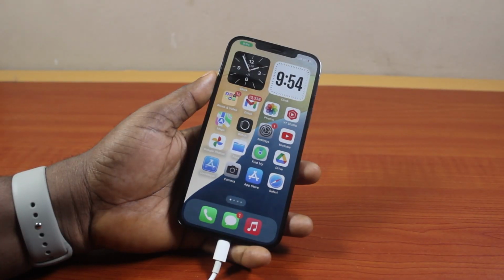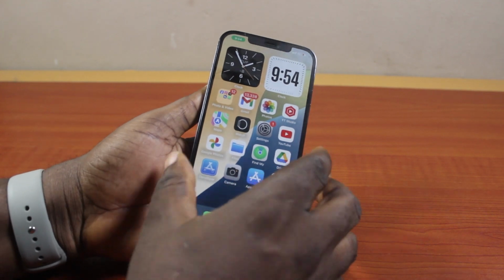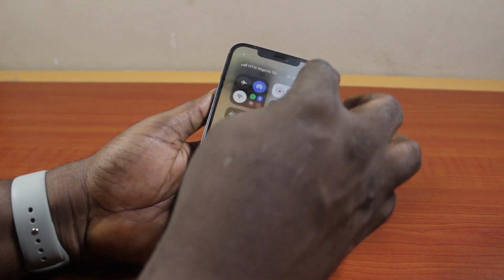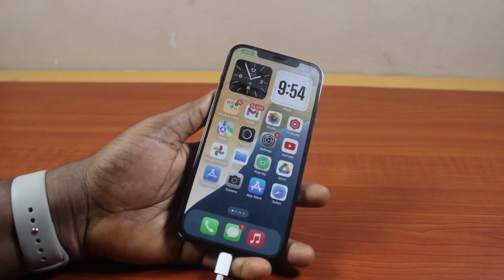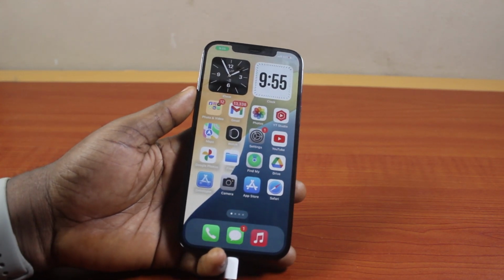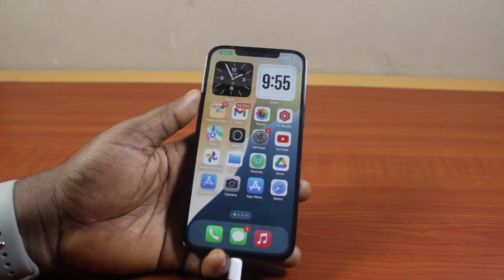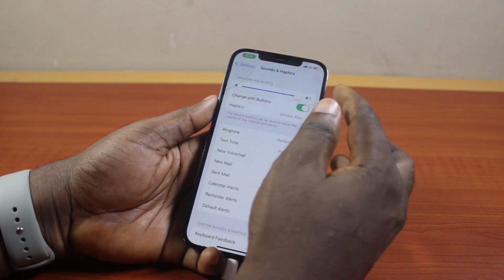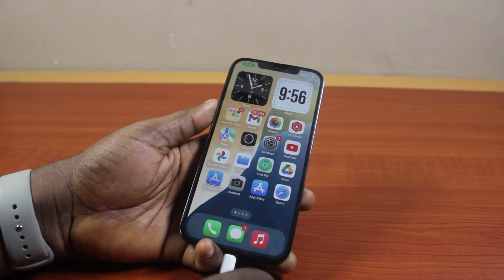How to Change iPhone From Silent Mode to Loud Mode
Cheap iPhone
Cheap Samsung Phone
Cheap Apple Watch
Cheap Digital Camera
Cheap YouTube Microphone
Cheap MicroSD Card